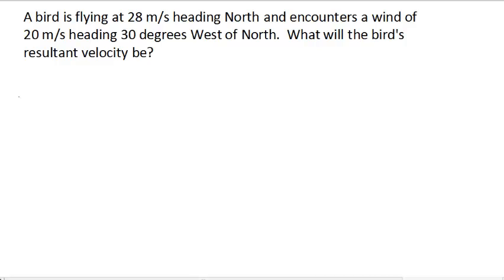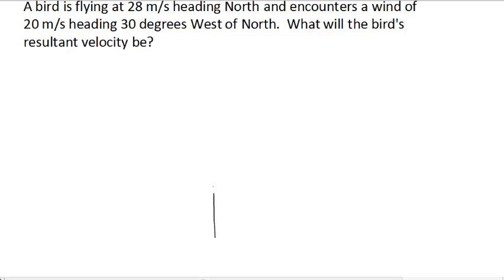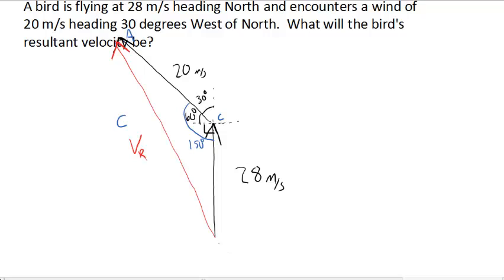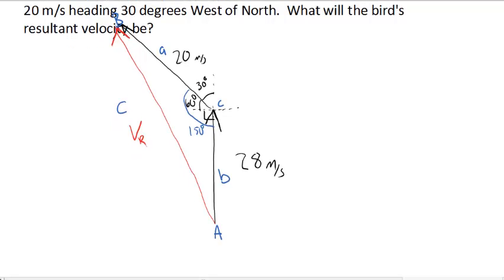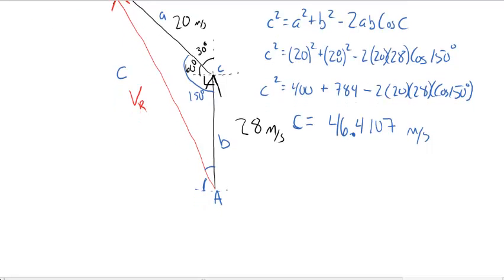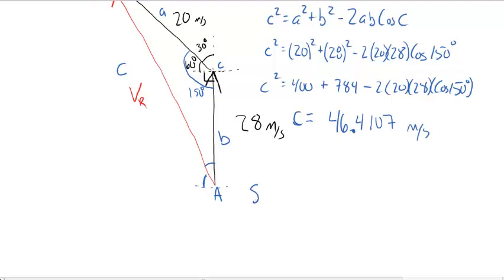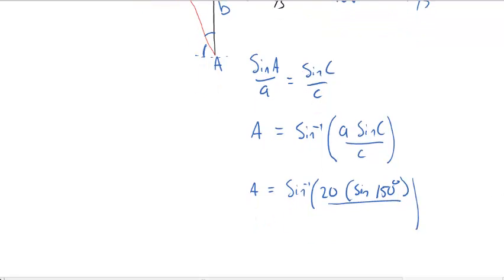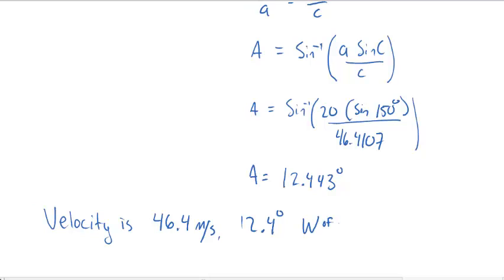vector cosine example sc ph12